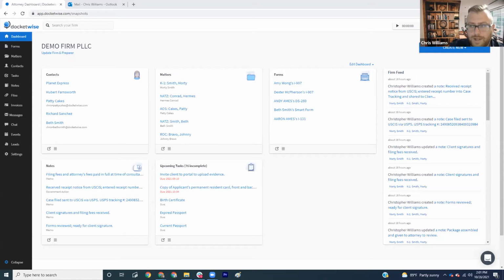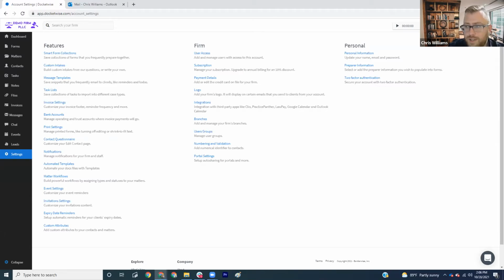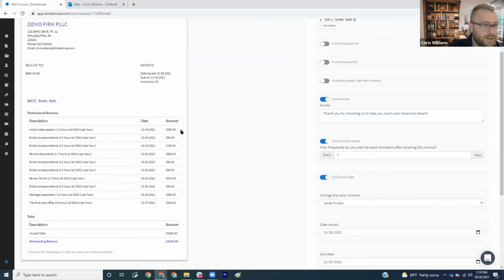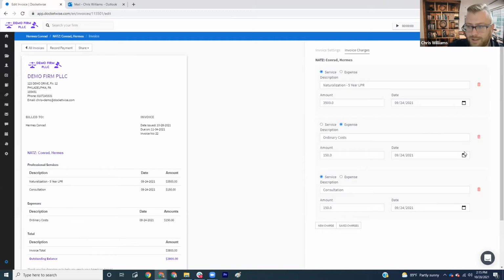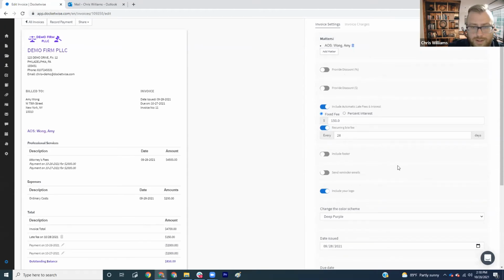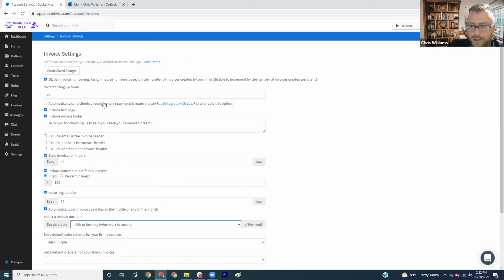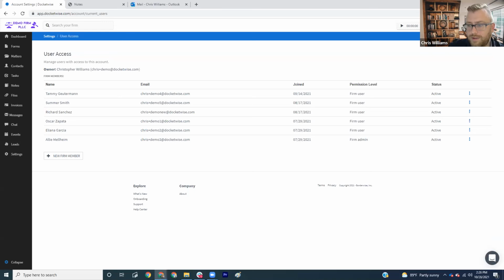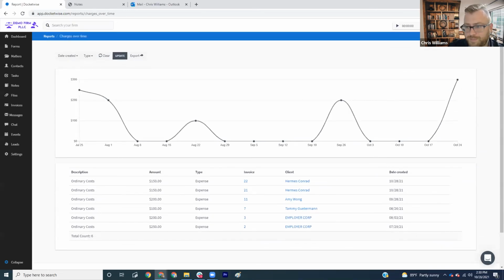Webinar: New Features Roundup (October of 2021)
Learn about Docketwise's latest features from July 2021-October of 2021, such as:
- Custom Dashboard (1:12)
- A New Firm Logo Upload Workflow (3:08)
- Outlook Email Add-in (4:52)
- Improved Time Tracking and Billing by Time (6:49)
- Invoice upgrades such as:
    - Date fields for charges and billed time entries (9:33)
    - Saved charges (10:30)
    - Associating payments with specific charges (12:53)
    - Automatic late fees (15:34)
    - Automatic due dates (18:53)
    - Global invoice numbering (19:45)
- Exporting notes for contacts and matters (21:02 )
- Archiving contacts (21:45)
- Expanded permission settings (22:35)
- Group chat (23:47)
- 2 New Reports:
    - Form Invitations Report (25:14)
    - Invoices Over Time Report (26:11)